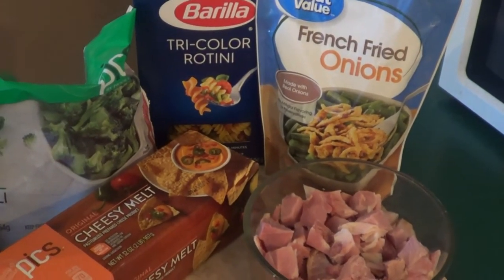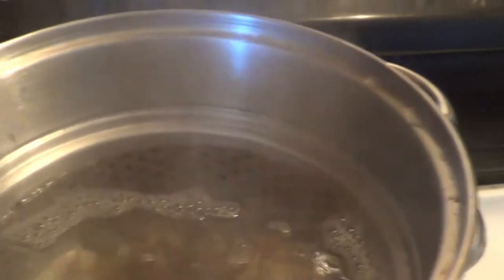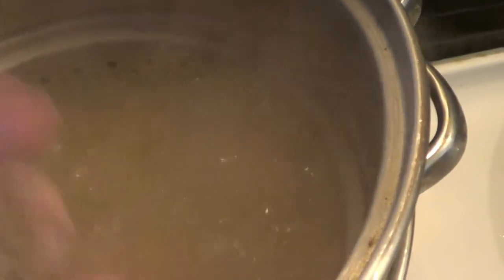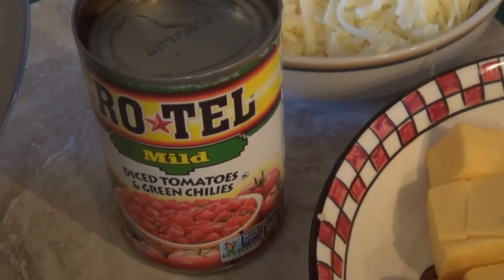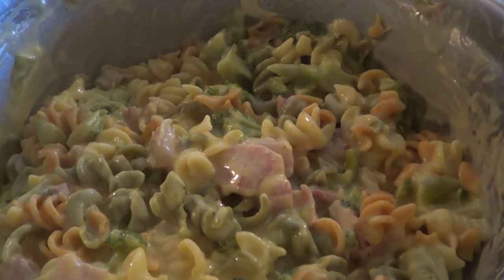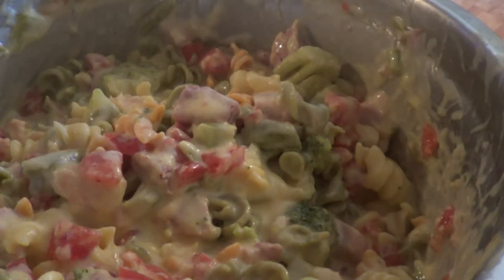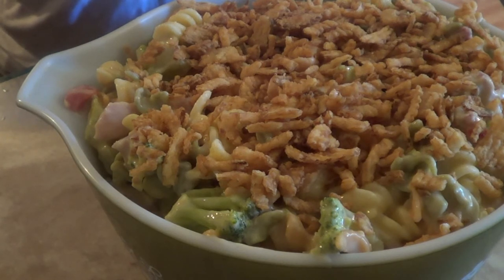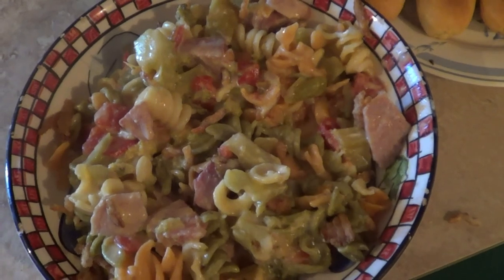Ham and cheese and broccoli casserole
How to make a hearty dinner for
a family of 4 using leftover
Easter Ham